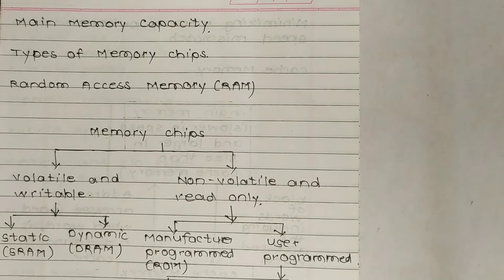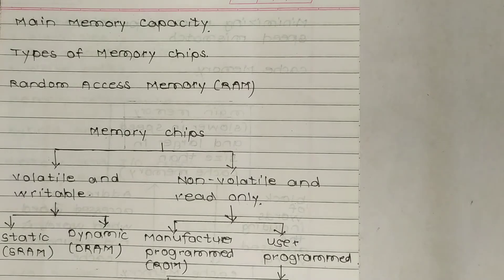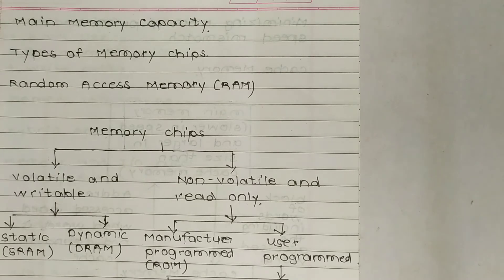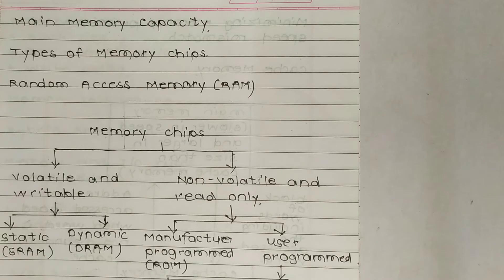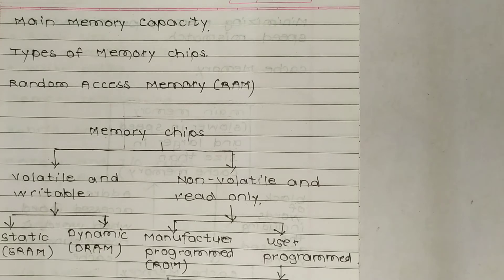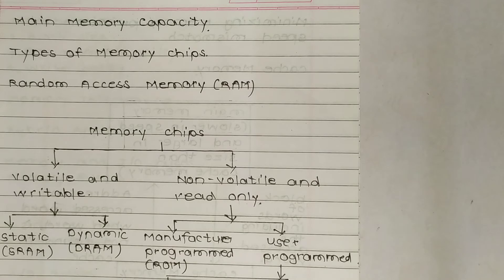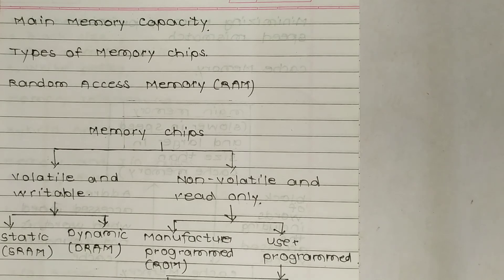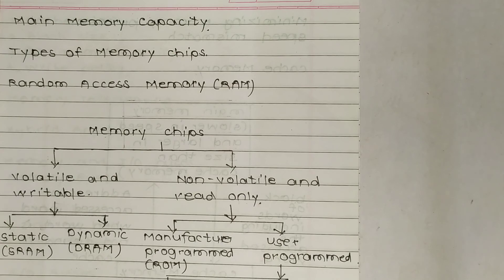video 72 # Foundations of Computing (*main memory capacity*)